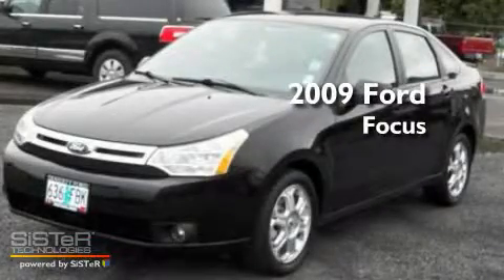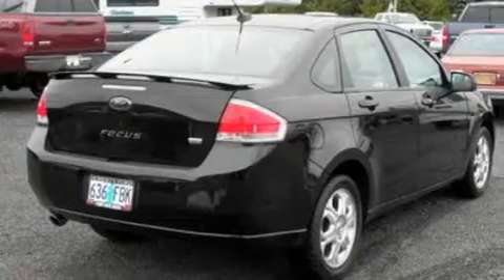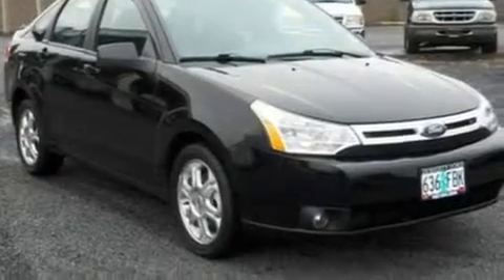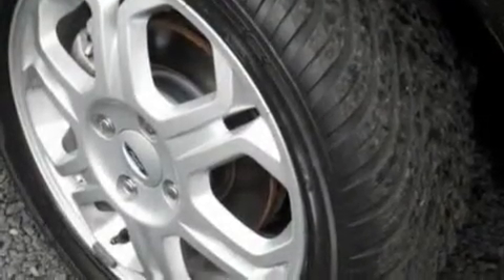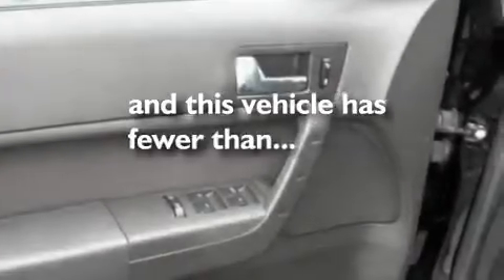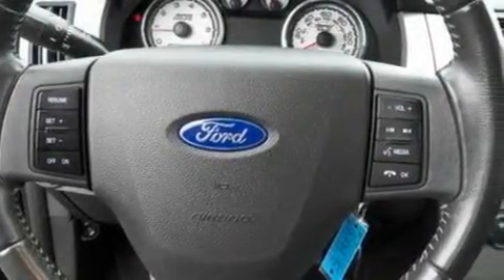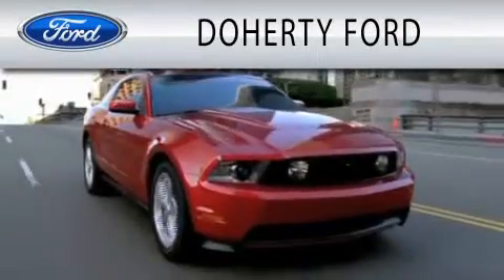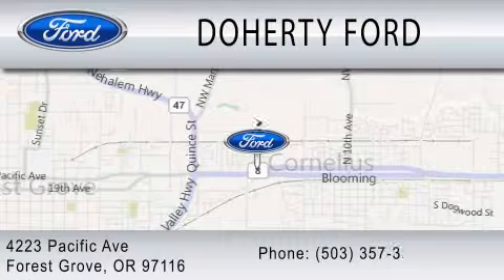2009 FORD FOCUS Forest Grove OR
Year : 2009
 Make : FORD
 Model : FOCUS
 Engine : 2.0L I4

 Miles : 46,975

 Stock : 74307

 4223 Pacific Ave.